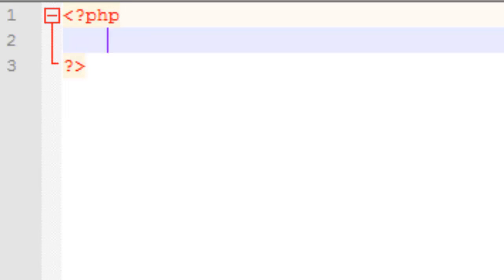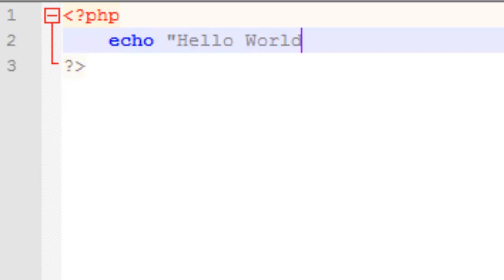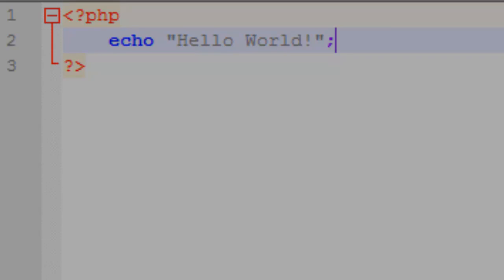PHP Programming - Simple "Hello World" Script Using Echo Command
First PHP programming video showing how to write a simple "Hello World" script.